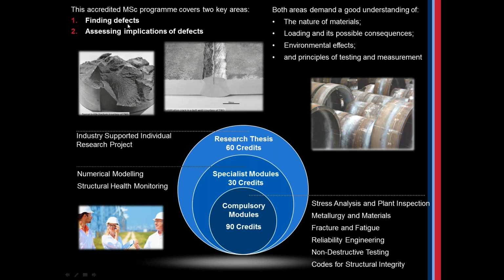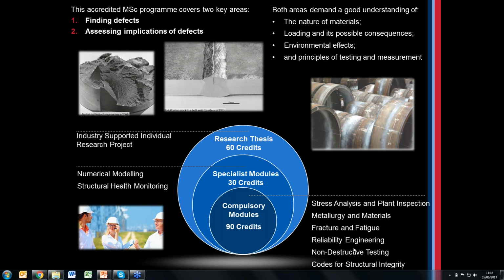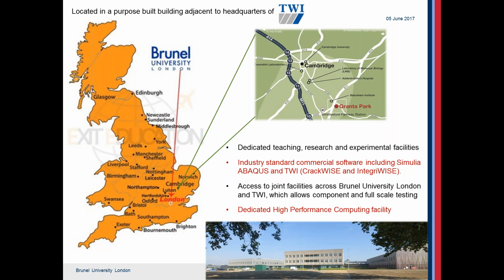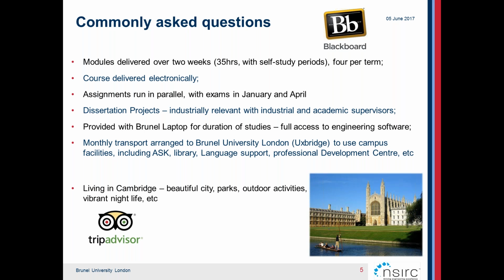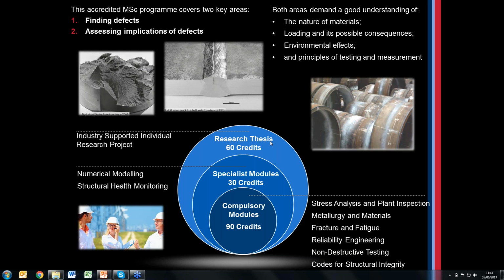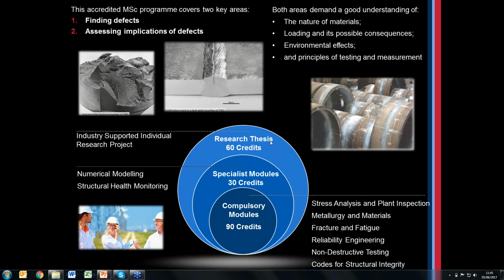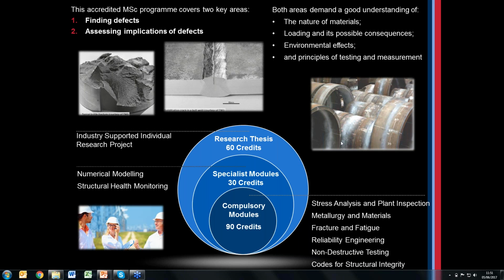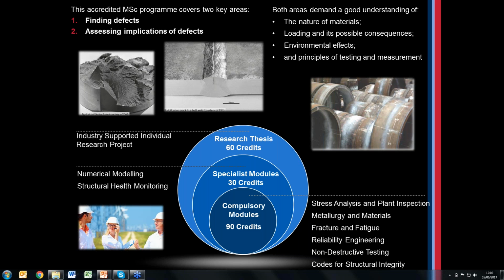Structural Integrity MSc Webinar 5 June 2017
Online Structural Integrity MSc Webinar and Q&A session.